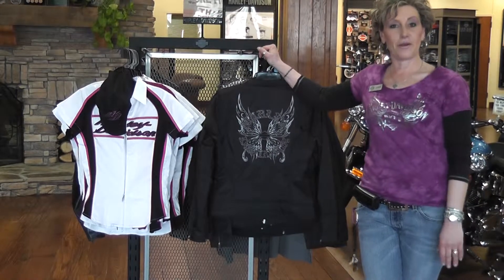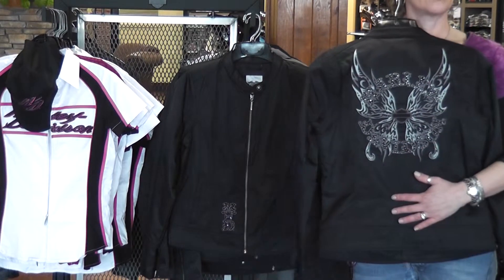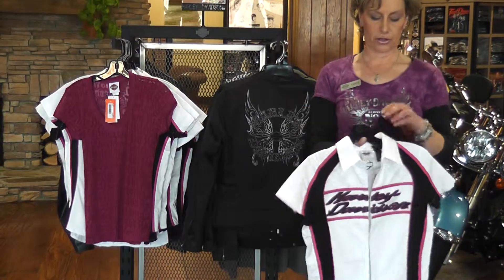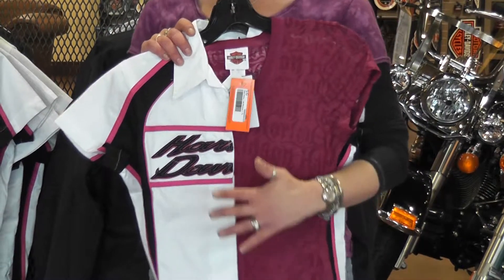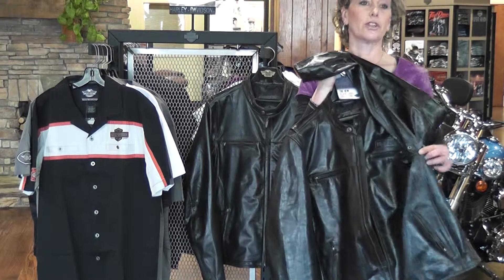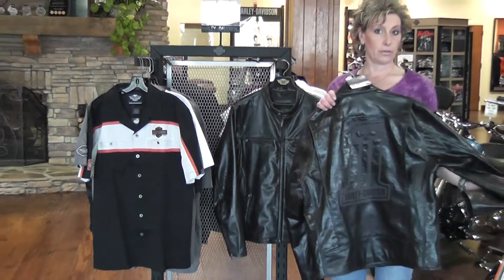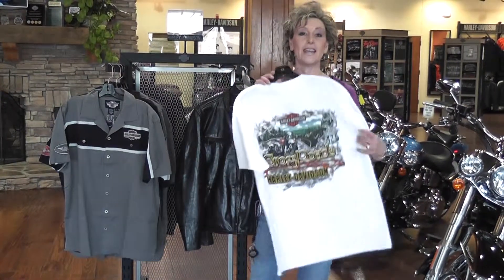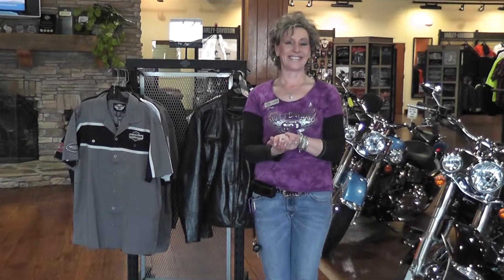Harley-Davidson MotorClothes - March 2011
Quick look at New Ladies Spring and Men's Fashions 2011. Stop by store and take a closer look. Sign up for the latest specials and to find out when the newest inventory is arriving